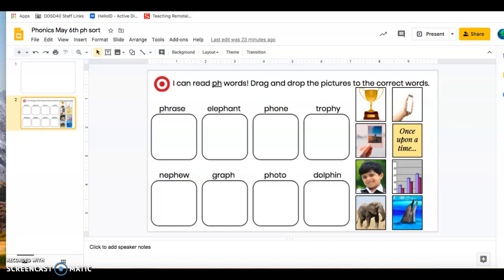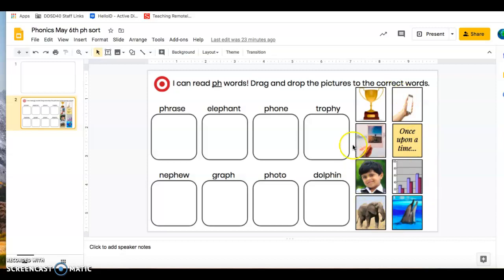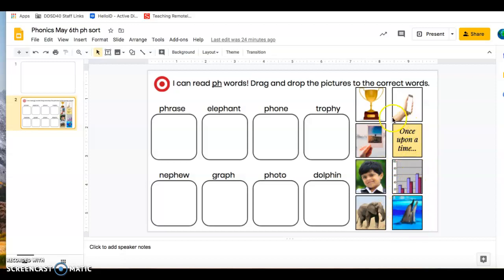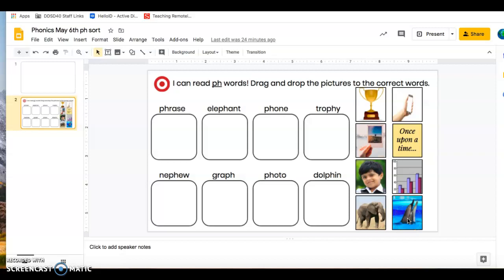Phonics May 6th